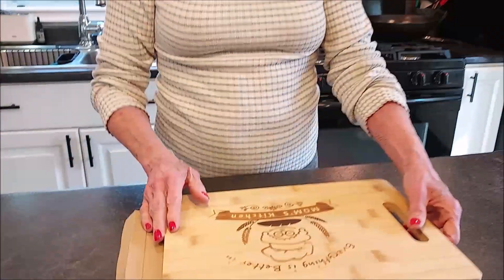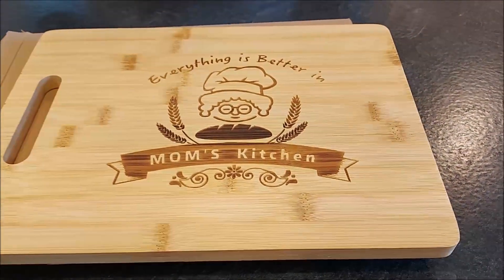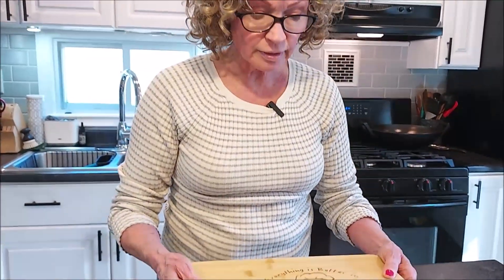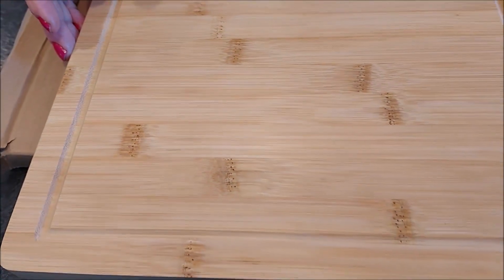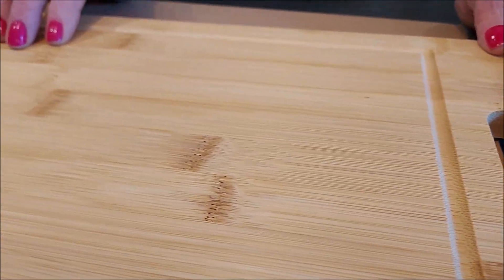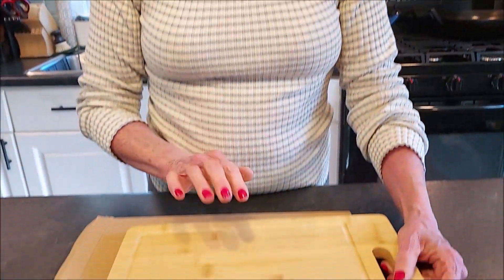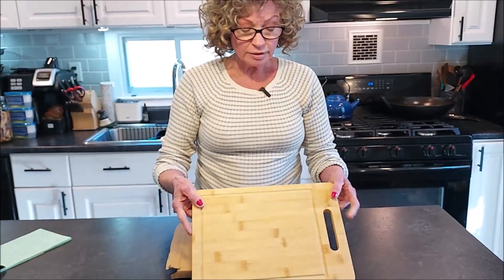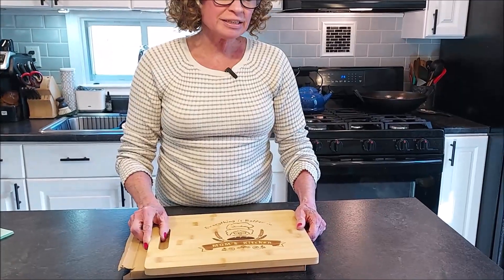HONEST REVIEW OF BAMBOO CUTTING BOARD by MASON KING (paid promotion)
We received this free cutting board from Mason King to give our honest review.

Links to Cutting Boards:
LOVE:
KING OF THE GRILL:
GRANDMAS KITCHEN:
MOMS KITCHEN:

LM30 Assembly